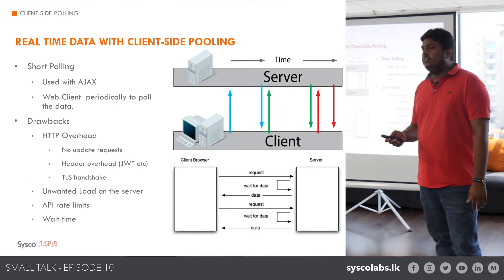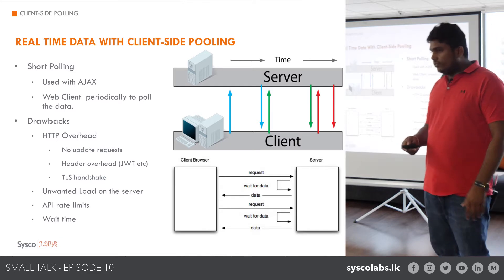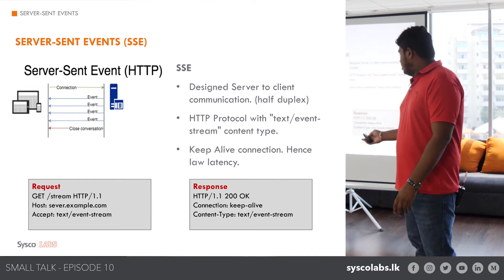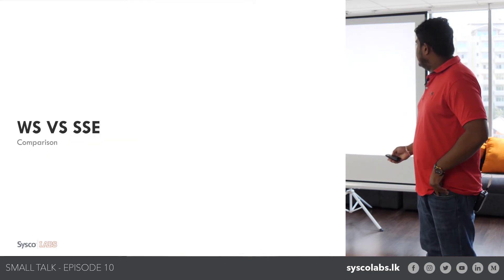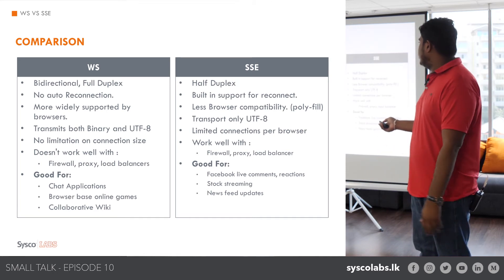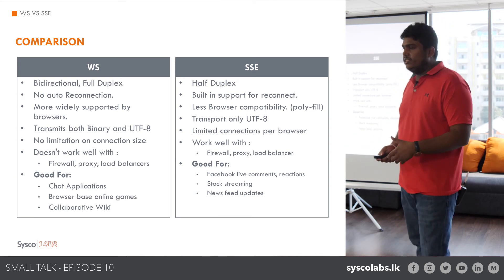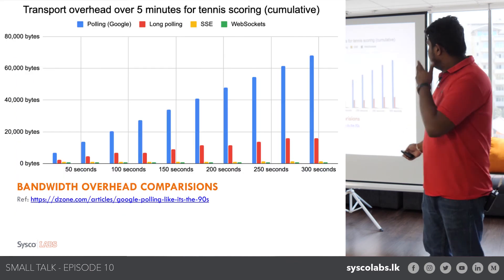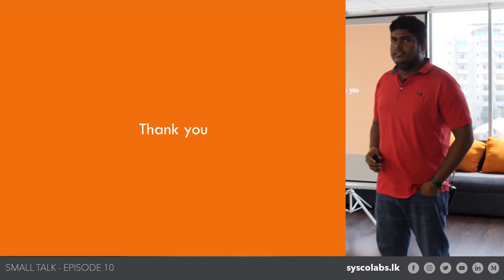Small Talk EP10 - WebSocket vs Server Sent Events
In this Episode of the Small Talk Series, Eshan Sudharaka takes a look at WebSockets and Server Sent events.